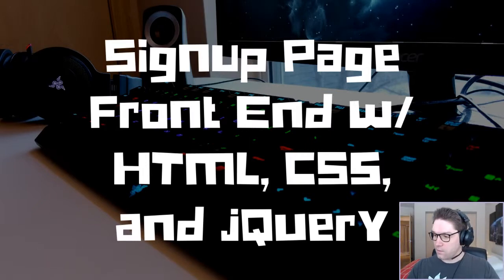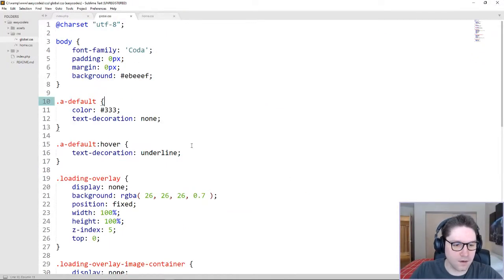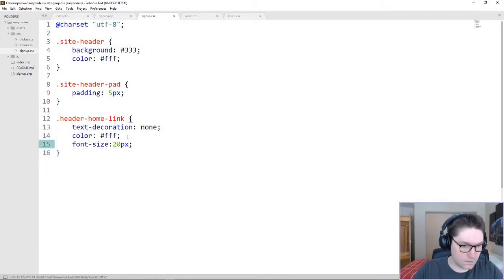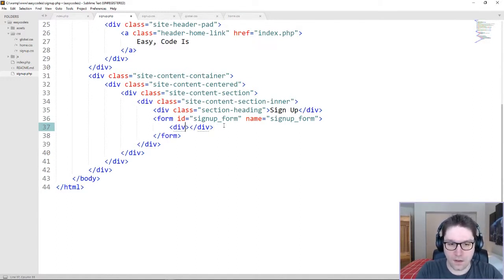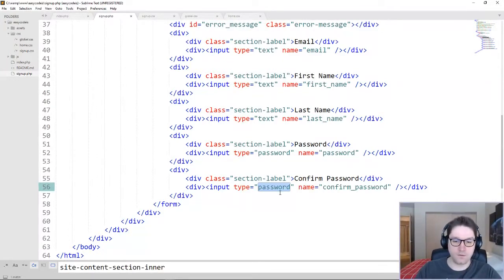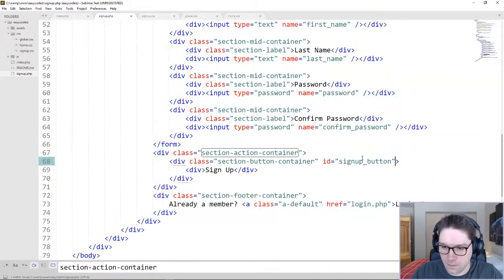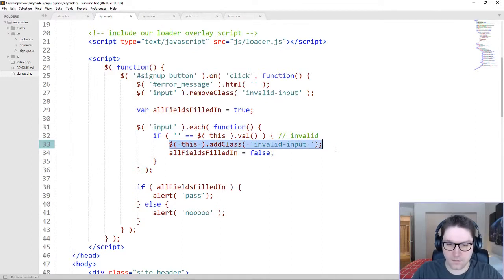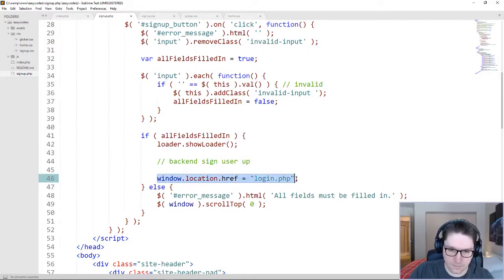User Sign Up with HTML, CSS, and jQuery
In this video we create a sign up page using HTML, CSS,  and jQuery. We code up the page in HTML, style it with CSS, and then add some validation and on click functionality with jQuery.